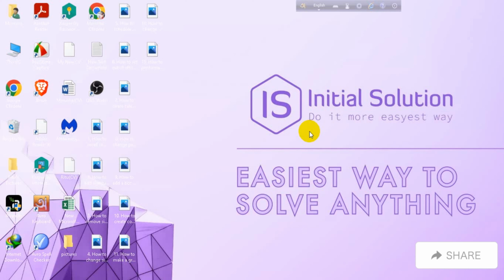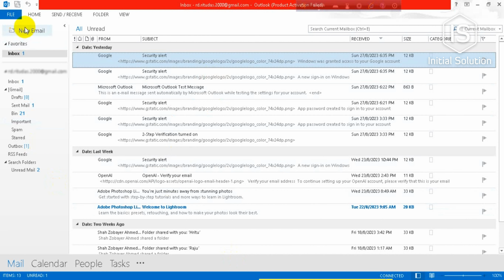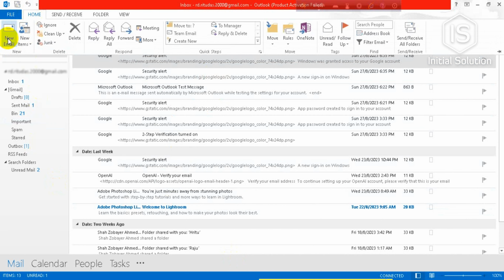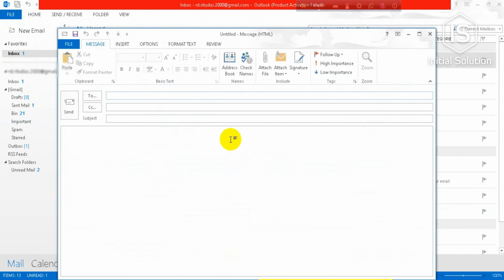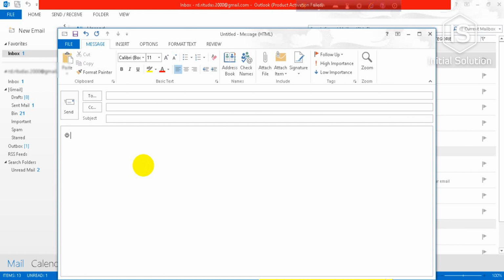Emoji Magic: How to add emojis on Outlook 2024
Welcome to our tutorial on adding emojis to Outlook. Ready to add flair to your emails? In this video, we'll guide you through the steps of incorporating emojis into your Outlook messages for more expressive communication. Learn how to access the emoji library, insert them seamlessly, and convey emotions and context effortlessly. Whether it's adding a smile to your greetings or spicing up your professional correspondence, emojis can enhance your communication style.

Here's a concise version with no line gaps:
Step 1: Open Outlook.
Step 2: Compose a new email.
Step 3: Click where you want the emoji.
Step 4: Go to "Insert", and "Emoji."
Step 5: Select and insert your emoji.

📖 Chapters:
0:00 - Introduction
0:07 - Accessing New Email in Outlook
0:16 - Adding Emojis Using Keyboard Shortcuts
0:39 - Adding a Happy Emoji
0:53 - Adding Other Emojis
1:04 - Conclusion & Call to Action